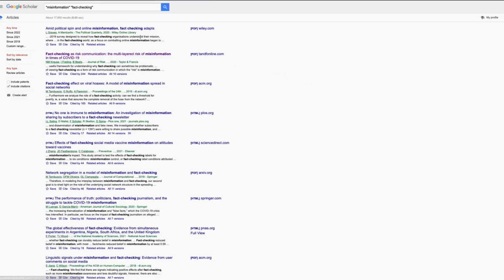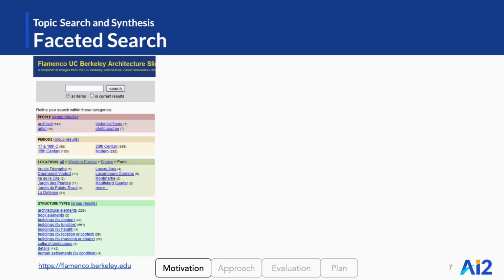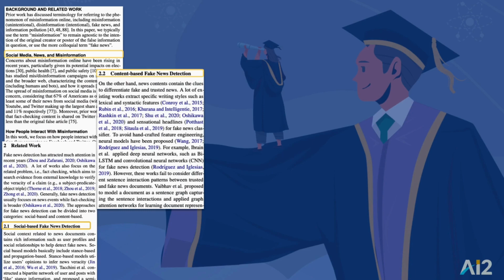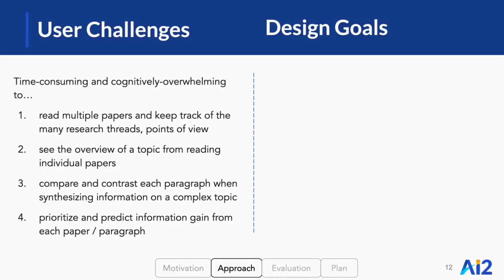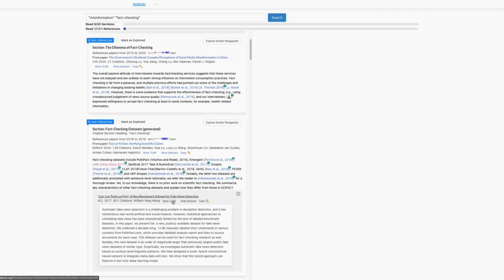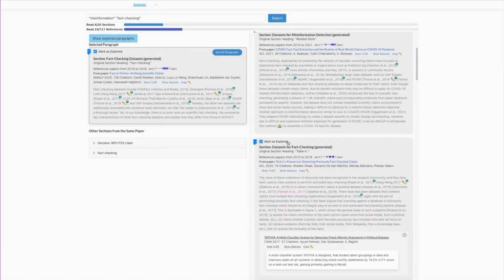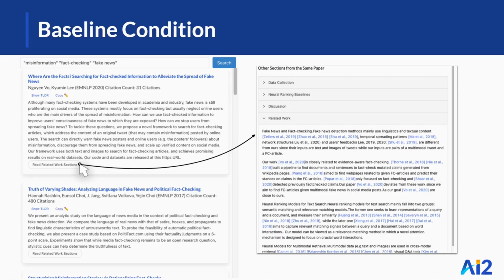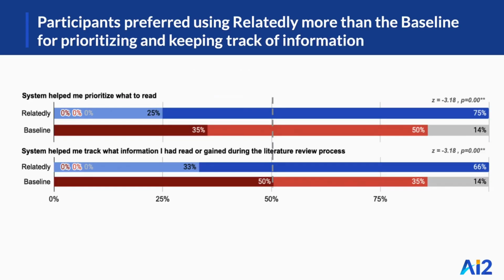Relatedly: Scaffolding Literature Reviews with Existing Related Work Sections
Srishti Palani, Aakanksha Naik, Doug Downey, Amy X. Zhang, Jonathan Bragg, Joseph Chee Chang

Session: Tools for data scientists and Literature Reviews

Scholars who want to research a scientific topic must take time to read, extract meaning, and identify connections across many papers. As scientific literature grows, this becomes increasingly challenging. Meanwhile, authors summarize prior research in papers’ related work sections, though this is scoped to support a single paper. A formative study found that while reading multiple related work paragraphs helps overview a topic, it is hard to navigate overlapping and diverging references and research foci.

In this work, we design a system, Relatedly, that scaffolds exploring and reading multiple related work paragraphs on a topic, with features including dynamic re-ranking and highlighting to spotlight unexplored dissimilar information, auto-generated descriptive paragraph headings, and low-lighting of redundant information. From a within-subjects user study (n=15), we found that scholars generate more coherent, insightful, and comprehensive topic outlines using Relatedly compared to a baseline paper list.